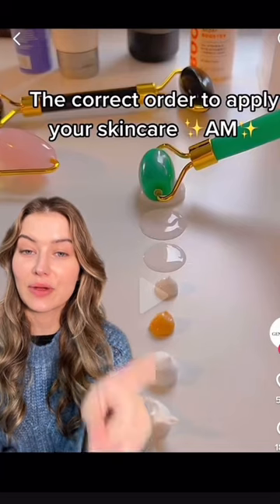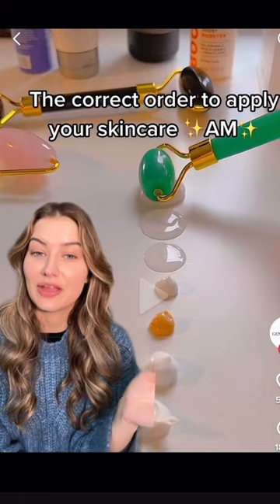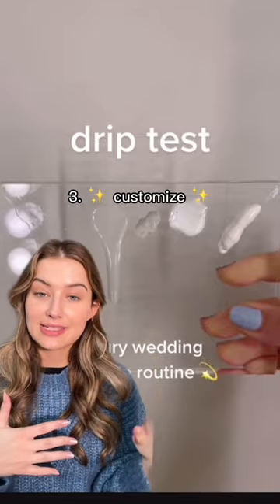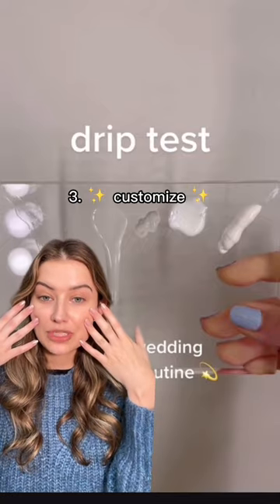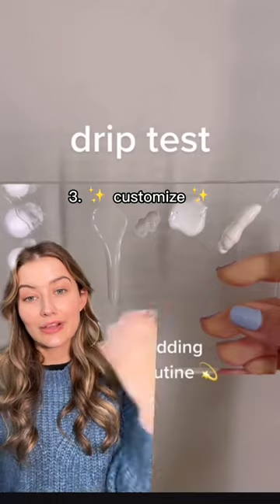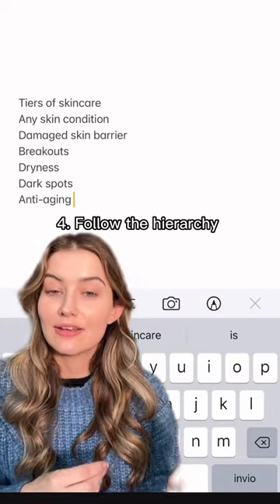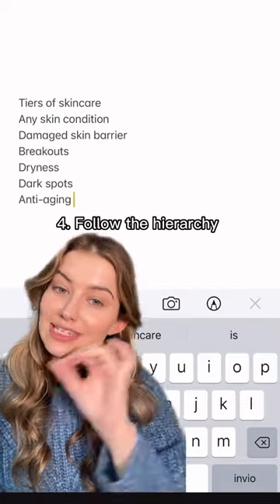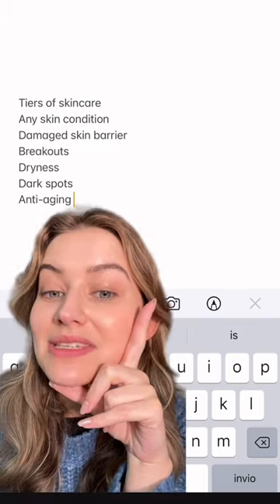How to ACTUALLY apply your skincare